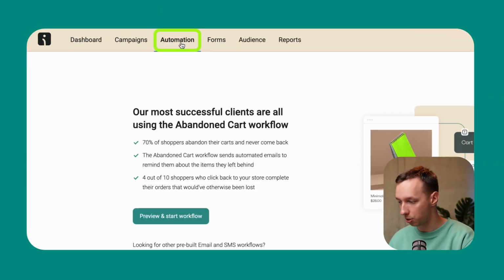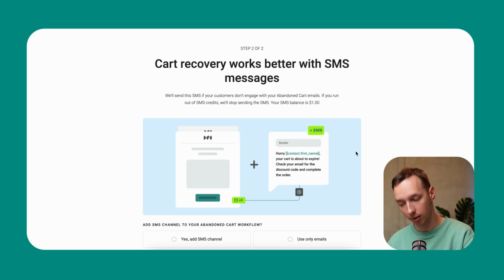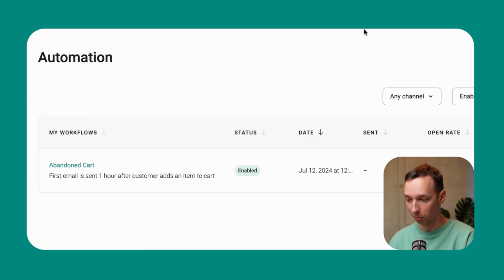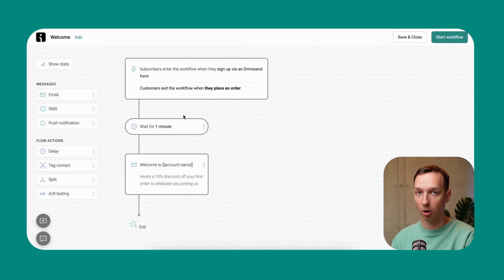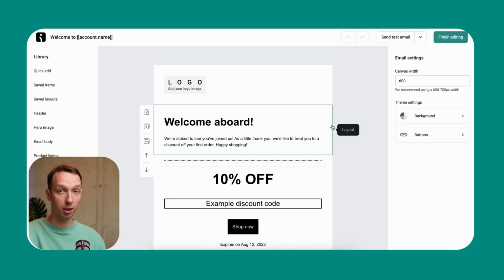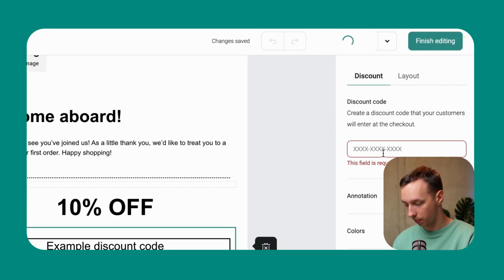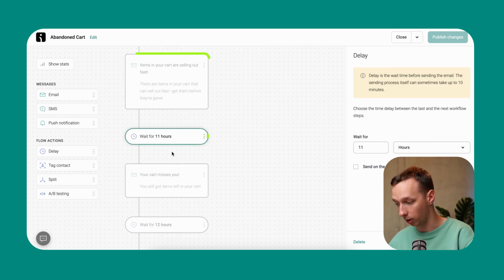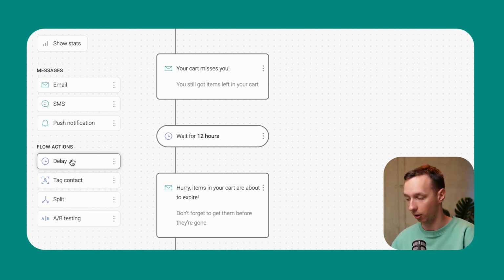Welcome Sequences That Make Money While You Sleep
Want to learn how to set up email marketing automation, abandoned carts, and welcome emails in particular? Watch this video for step-by-step instructions!

By the way, for every dollar spent on email marketing, our merchants make about $73 back on average using Omnisend.

✅ START FREE with Omnisend
Check our features.

🕗 TIMESTAMP
00:00 Intro
00:08 Abandoned cart email automation
00:51 Welcome email automation
01:57 Reviewing the abandoned cart automation